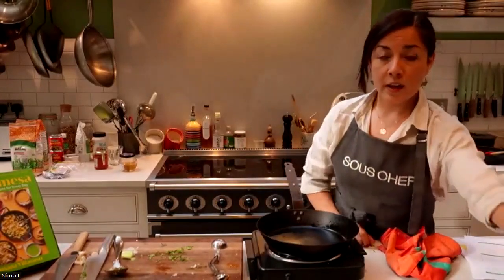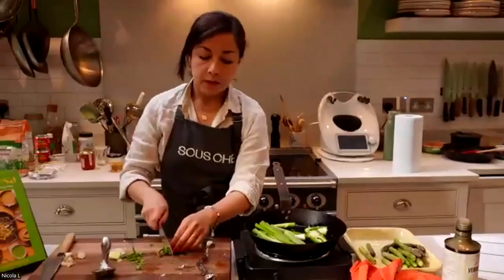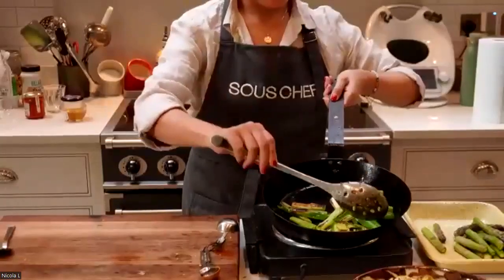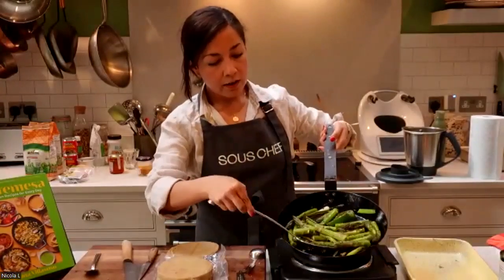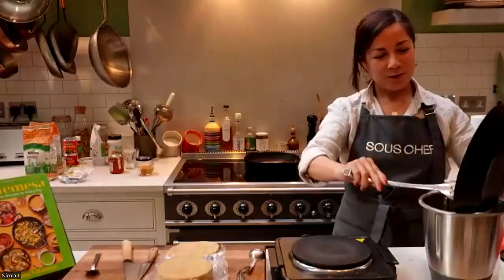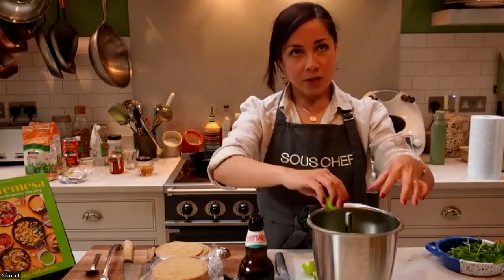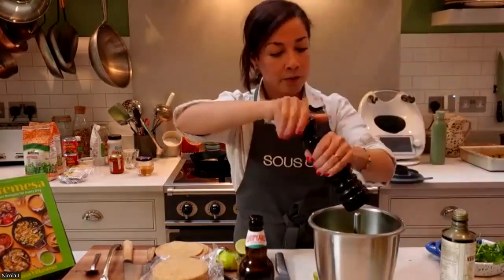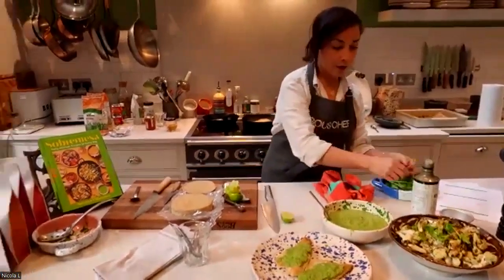Recipe: Salsa de Espárragosy Cebollines Asados with Susy Villasuso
Salsa de Espárragos y Cebollines Asados (Charred Spring Onion and Asparagus Salsa)

You'll need:
2 tbsp olive oil
300g spring onions, trimmed and roughly chopped
2 jalapeños, de-stemmed and halved
90g asparagus, woody ends removed, cut in half
85ml IPA beer
50g coriander (leaves and stems)
Juice of 2 limes
4 tbsp water (at room temperature)
4 tbsp extra virgin olive oil